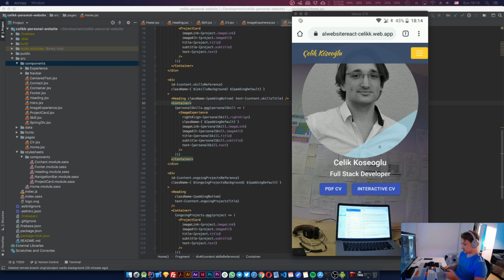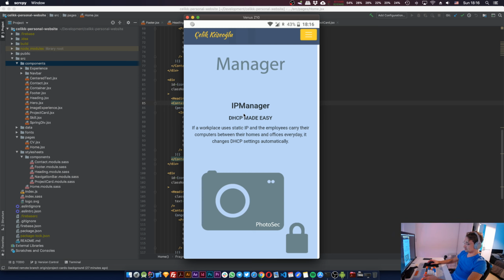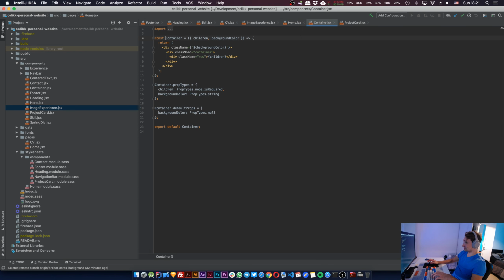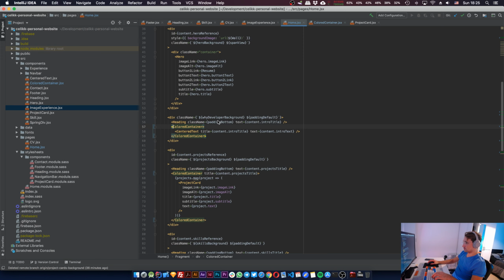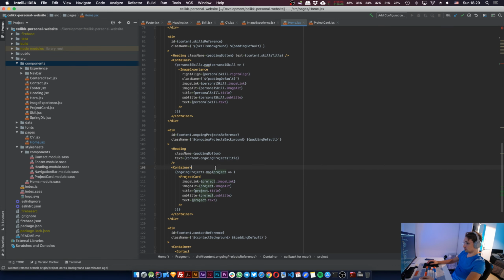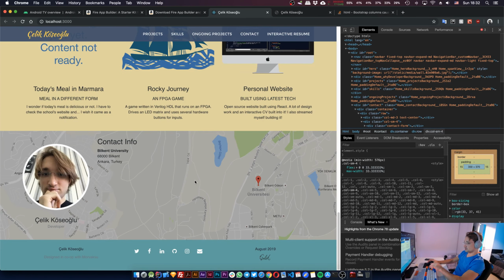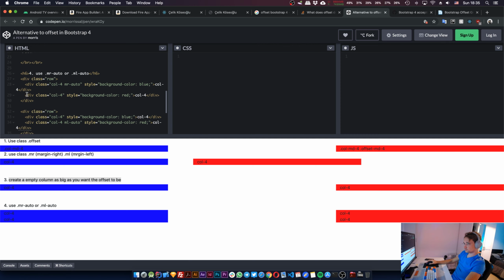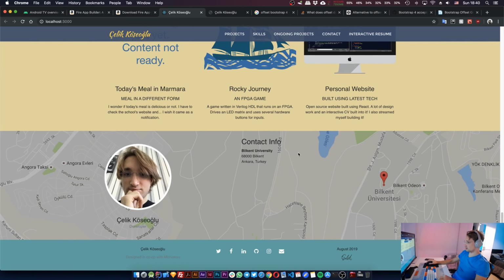Personal Website with React - Fixing Another Horizontal Scrolling on Mobile Bug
In this video, I fix another `horizontal scrolling on mobile` bug. I also do some refactoring and delete the Container component that I created. Turns out, I don't need to use it...